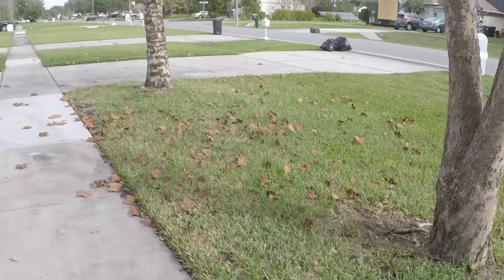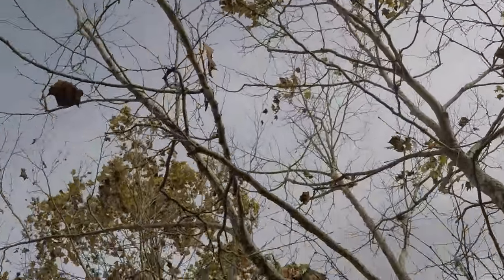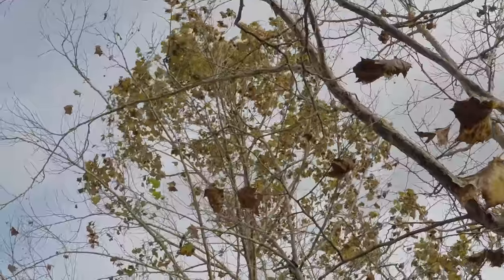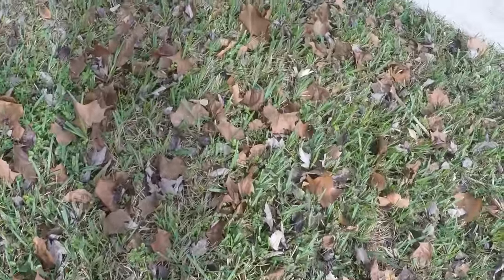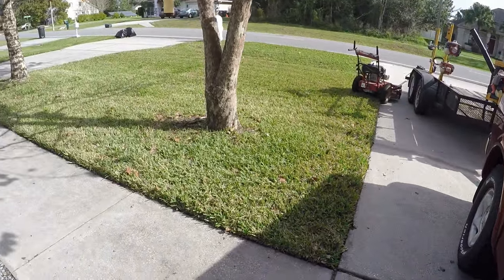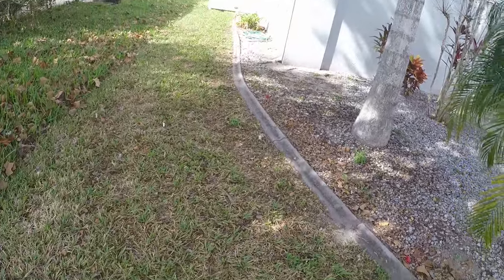Lawn care vlog #1 12-22-15 Christmas week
In this lawn care vlog this is the 1st in my series of lawn care vlogs starting Christmas week. This is day 2 of the Christmas crunch week.